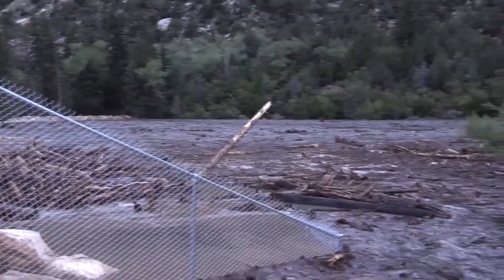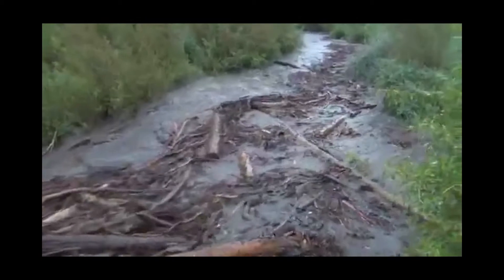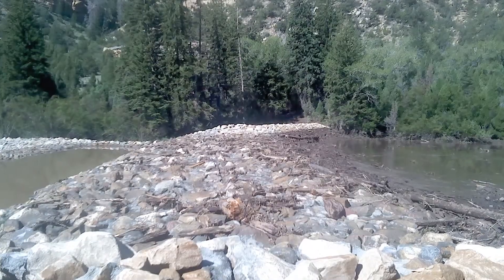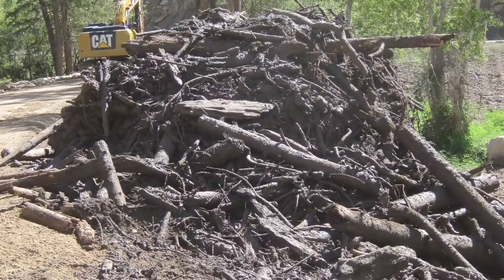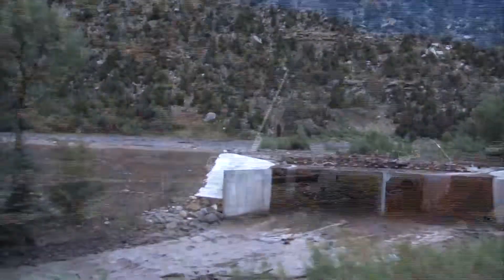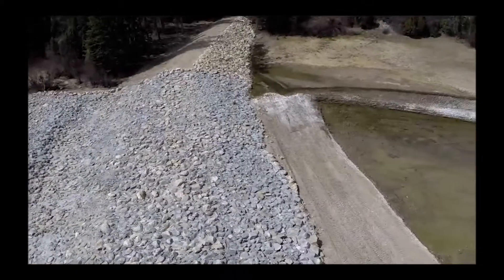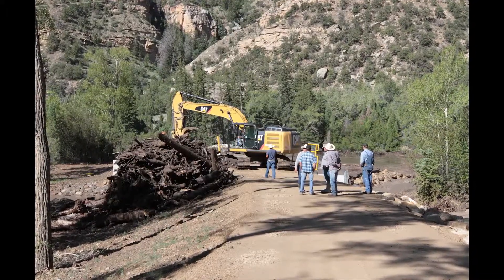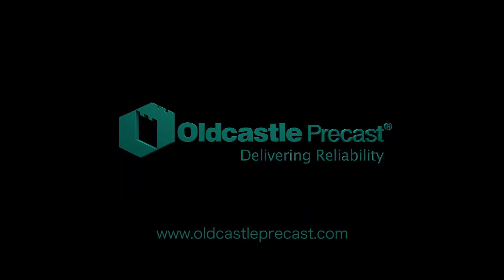Huntington Canyon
Huntington Canyon turned to Oldcastle Precast to help with their mitigation project to help manufacture and dam structure with a trash rack to avoid environmental damage causes by flooding and mudslides.